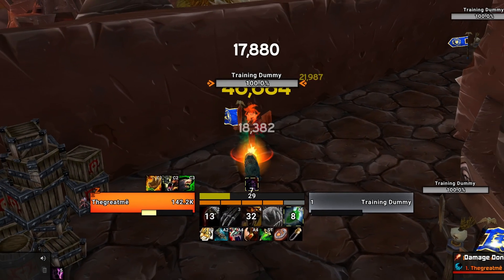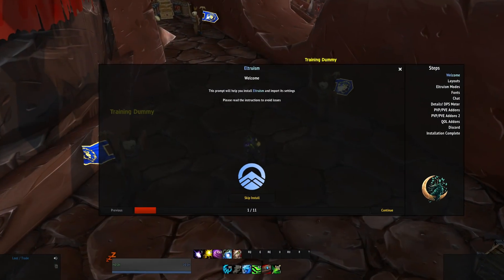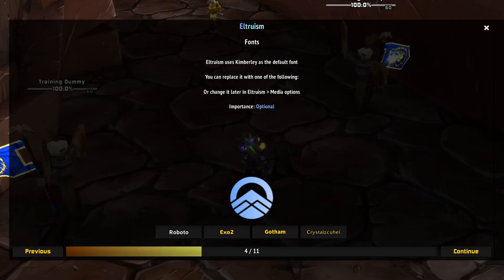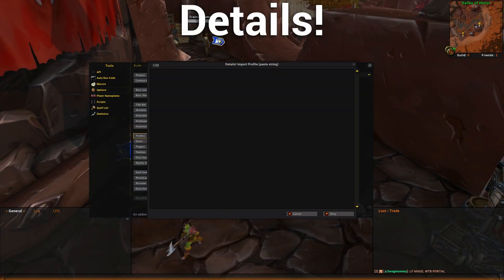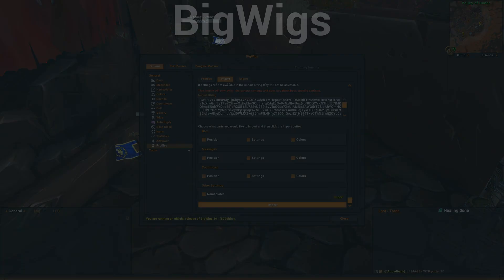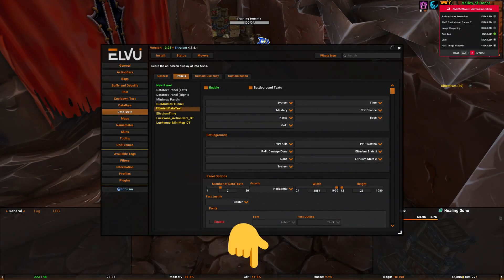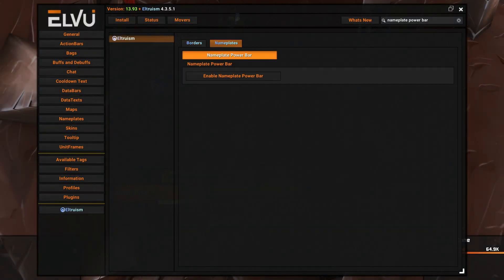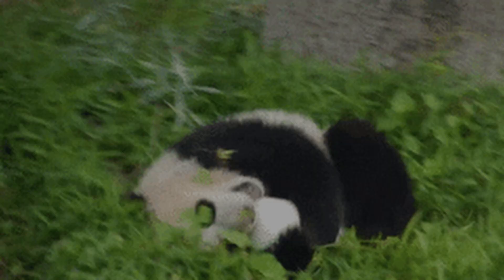Clean UI Setup | MoP Classic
Showcasing how to install a clean and aesthetic UI for Mists of Pandaria using ElvUI.

* OmniCC addon is also required for certain timers to show